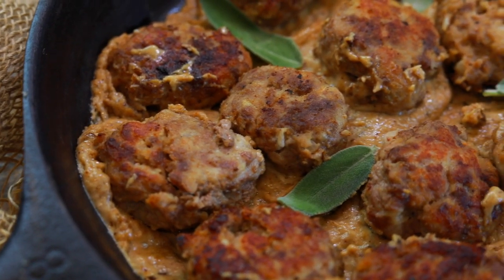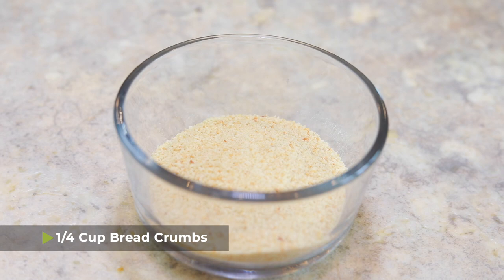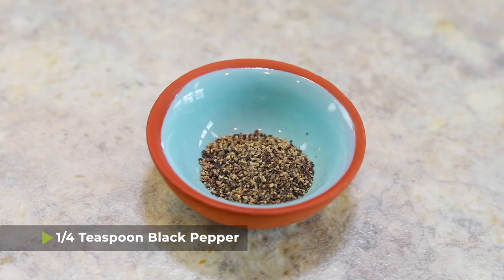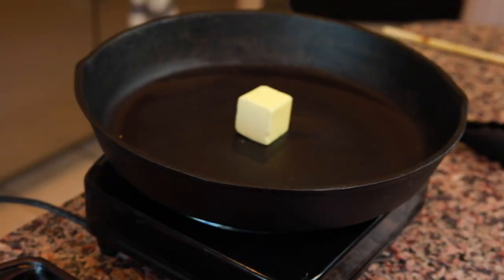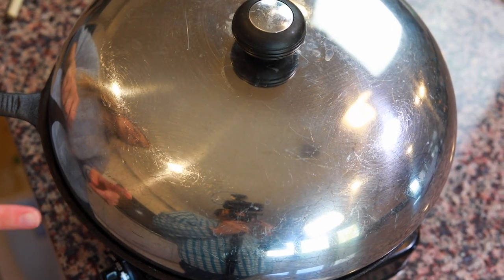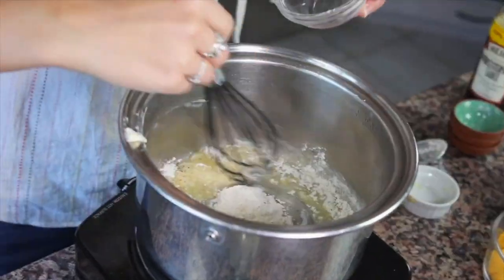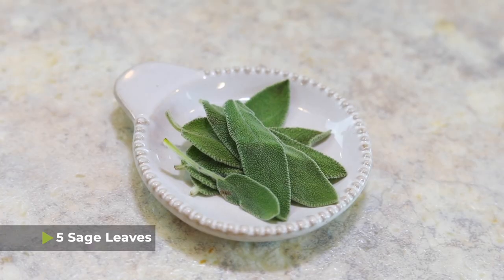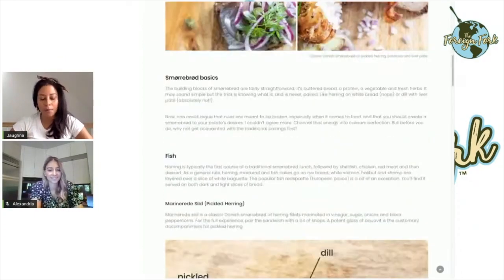Frikadeller Recipe | Danish Meatballs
This recipe for Frikadeller is my favorite easy meatball recipe! Frikadeller are Danish meatballs served in a sage cream sauce. It's so simple to make this recipe at home, and you'll want to be licking the sauce right out of the pan!

0:00 - Introduction
0:41 - Make the Meatballs
1:59 - Forming the Meatballs
2:15 - Cooking the Meatballs
3:11 - Make the Cream Sauce
4:38 - Finishing Touches
4:57 - Taste Test